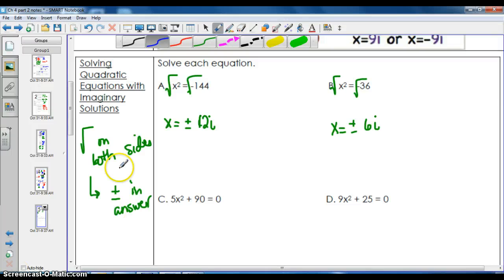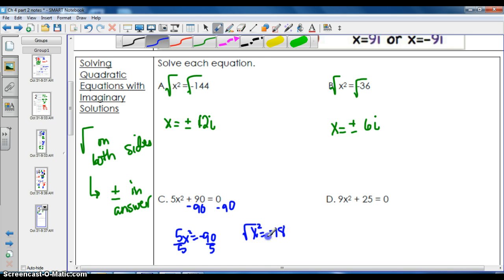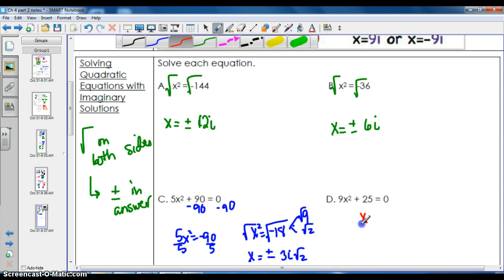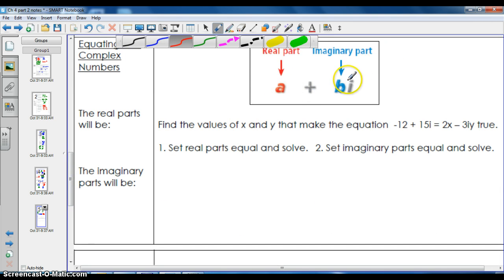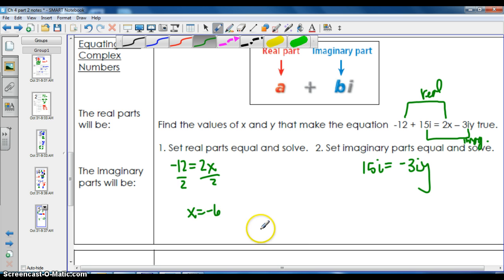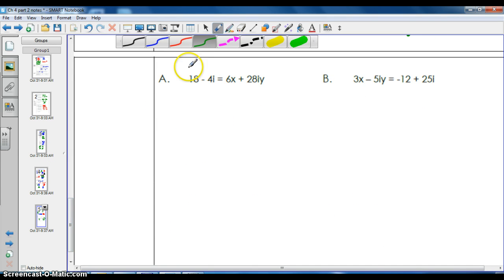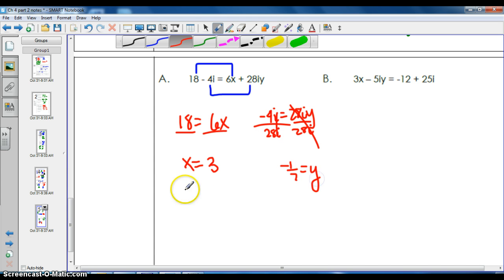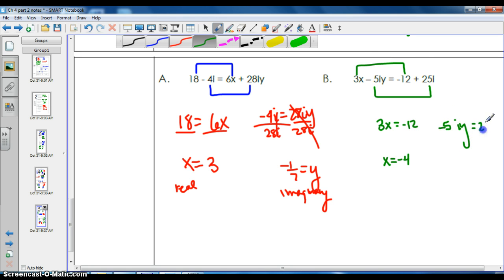4.4 Day 1 (Part 2 of 2)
4.4 Day 1 (Part 2 of 2)